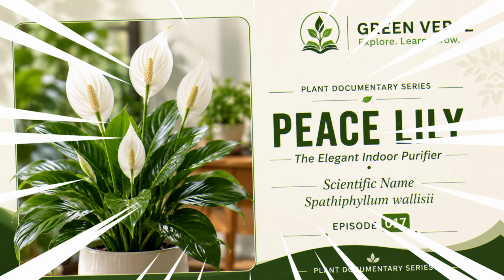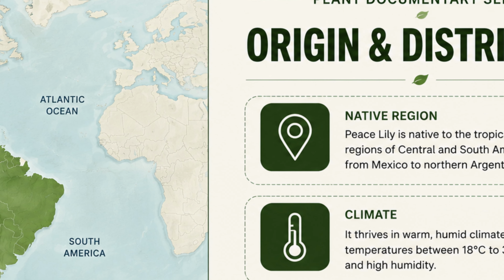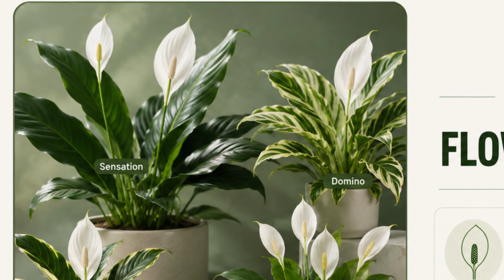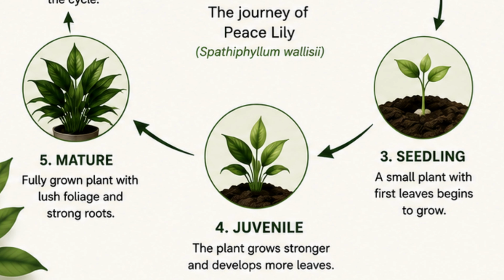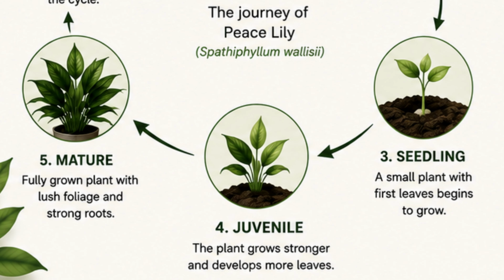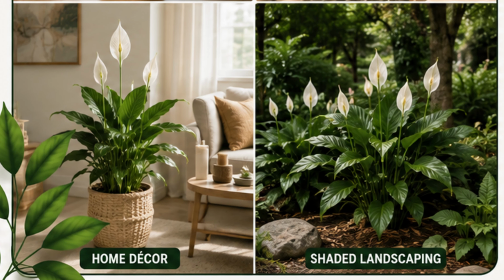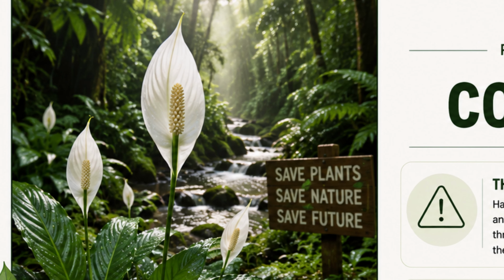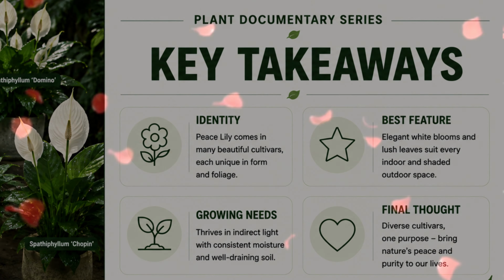Peace Lily Documentary 🌿 | Complete Care, Facts, Growing Guide & Secrets | GreenVerse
🌿 **Welcome to GreenVerse**
🌿 Welcome to the fascinating world of Peace Lily (Spathiphyllum)!

Discover everything about the elegant Peace Lily, one of the world's most popular indoor plants. In this complete GreenVerse documentary, you'll learn about its origin, life cycle, growth stages, propagation, flowering, care, lighting, watering, soil, common problems, and amazing botanical facts.

🌱 In This Documentary

✔ Scientific Name & Plant Family
✔ Origin & Natural Habitat
✔ Plant Structure & White Flower (Spathe & Spadix)
✔ Life Cycle & Growth Stages
✔ Light, Water & Soil Requirements
✔ Fertilizer & Indoor Plant Care
✔ Division Propagation
✔ Common Problems & Solutions
✔ Air-Purifying Benefits
✔ Landscaping & Home Decoration Uses
✔ Amazing Peace Lily Facts

Whether you're a beginner, houseplant enthusiast, gardener, or plant lover, this documentary will help you understand and grow a healthy Peace Lily.